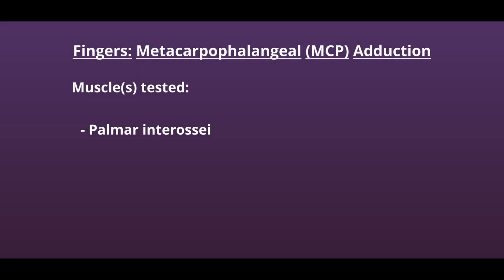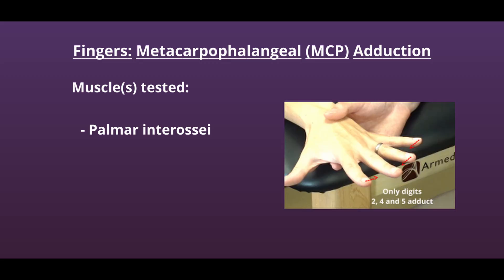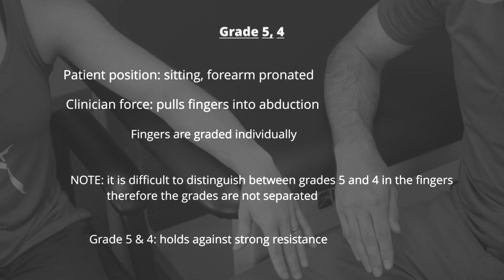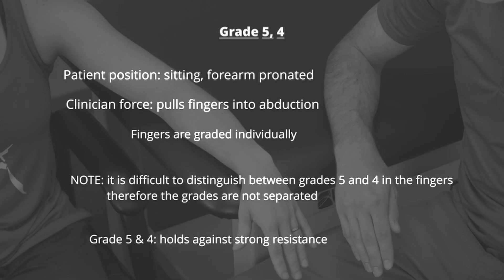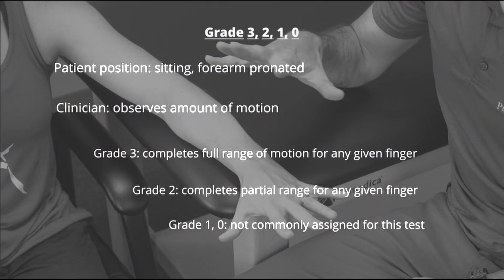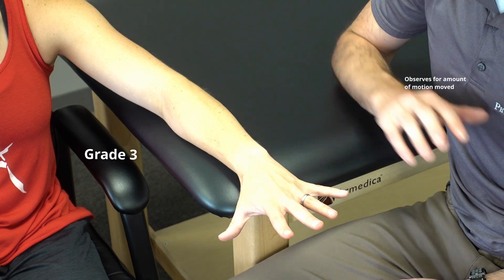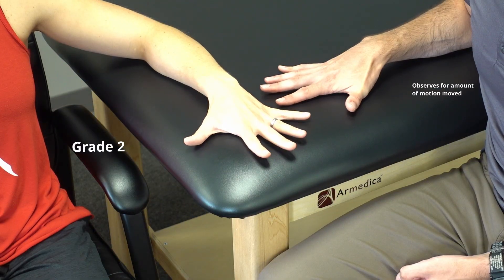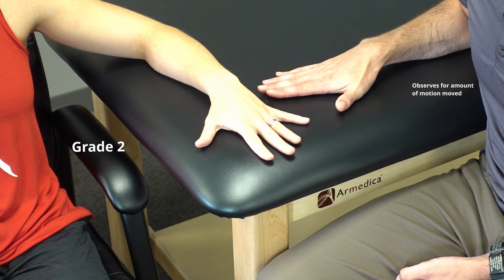Manual Manual Test for Finger Adduction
Learn the proper technique to perform a manual muscle test for adduction of the fingers.